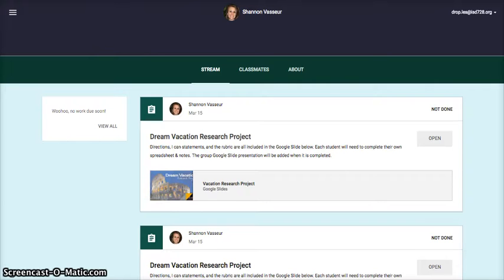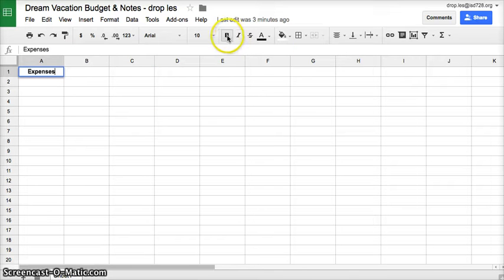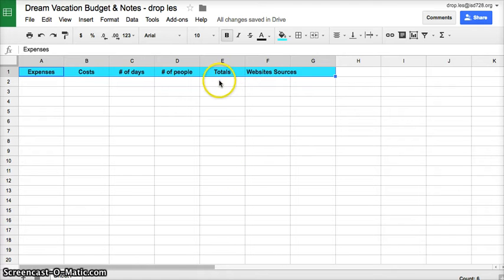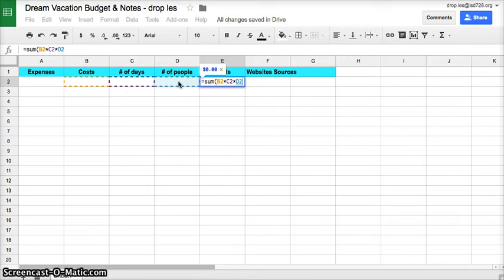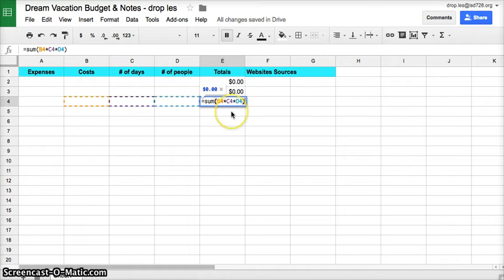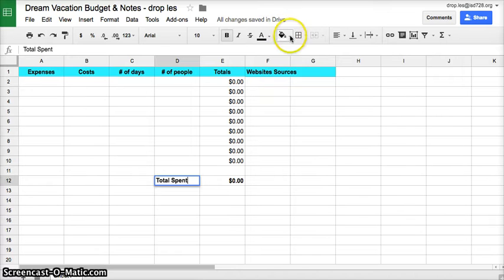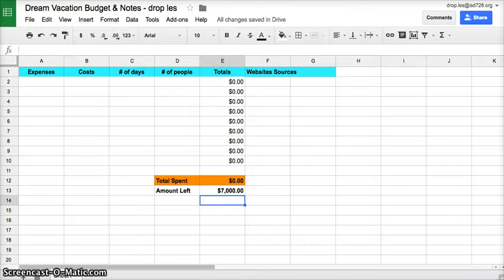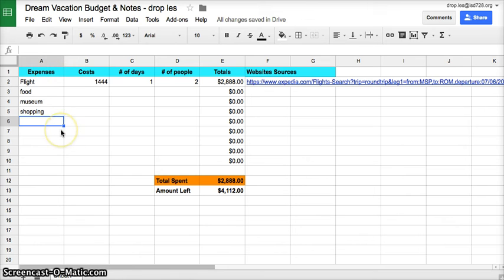Spreadsheet Directions Vacation Project